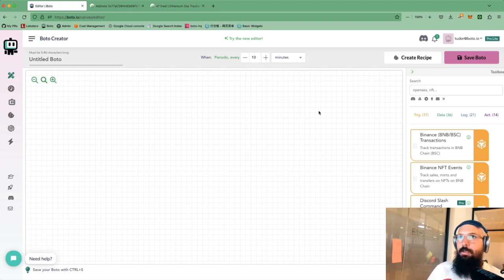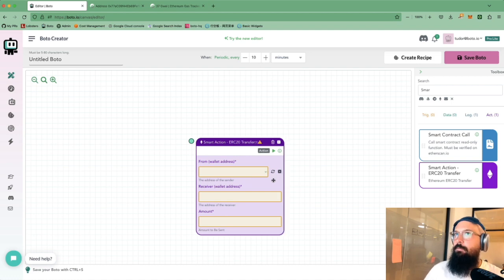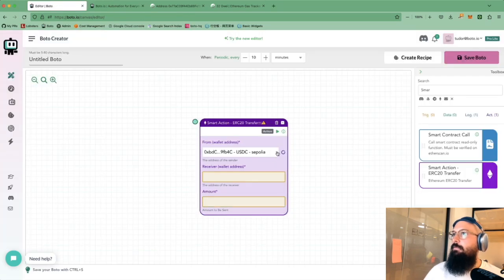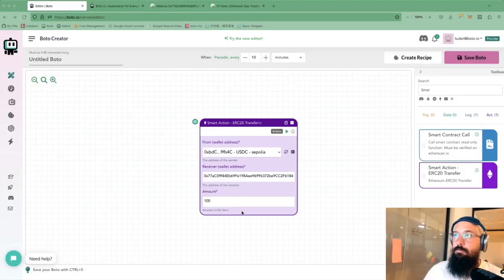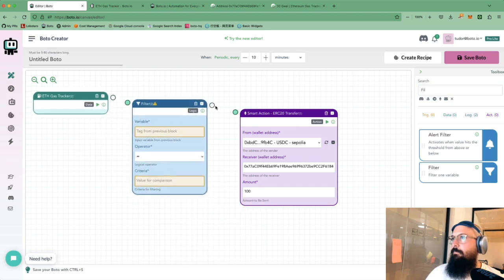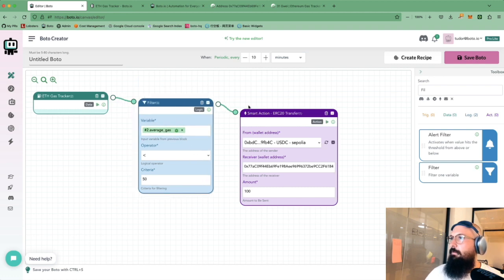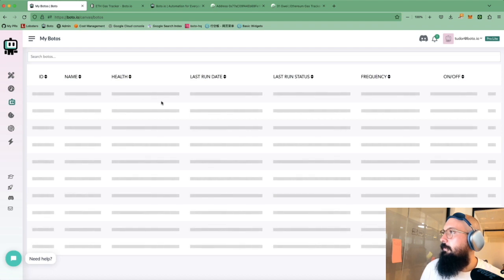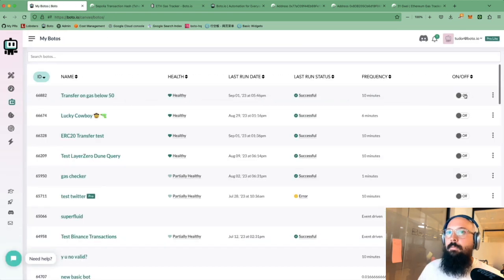⚡Smart Actions ⚡Transfer ERC20 automatically with market conditions & protect your assets!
How to move your ERC20 tokens based on market conditions like gas fees or depeg, even while you sleep 😴 See all of our Smart Action bots